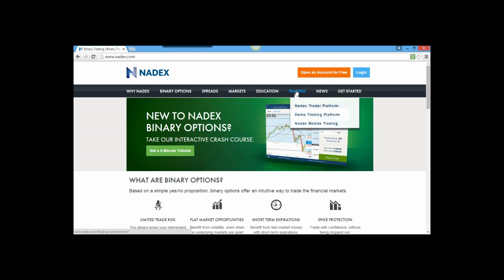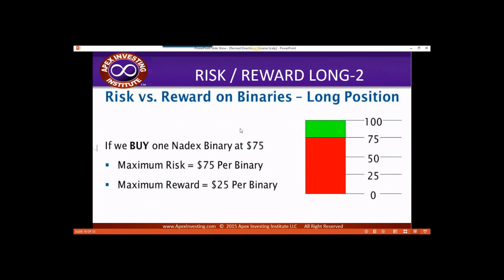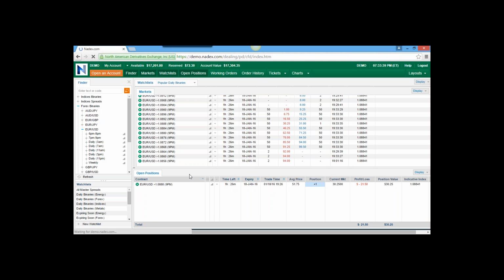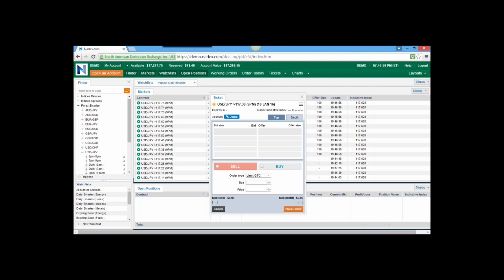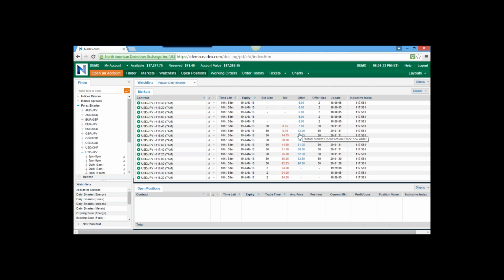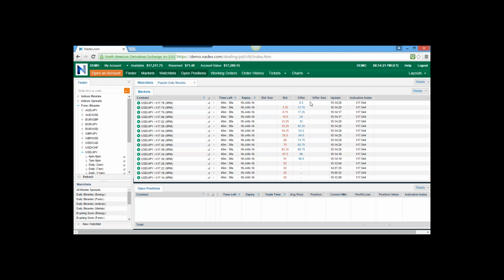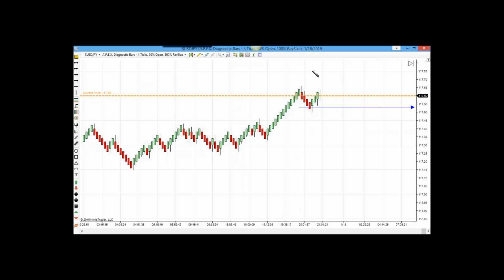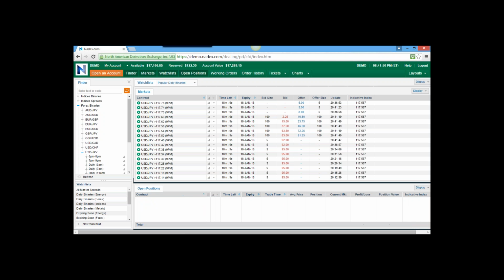Monday Nadex Webinar 01/18/2016 Directional Reversal and Scalp Trading with Binary Options